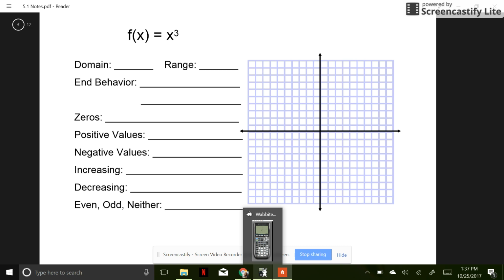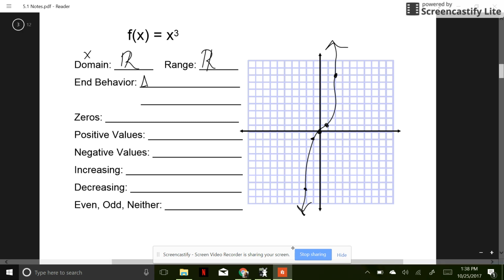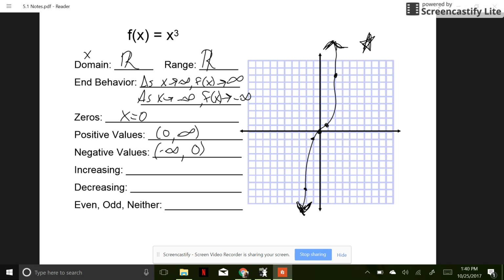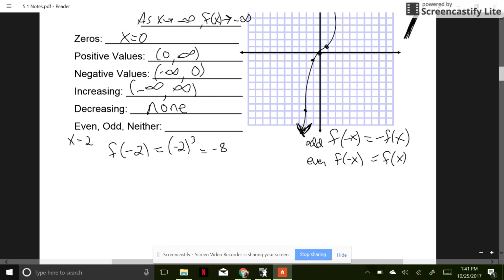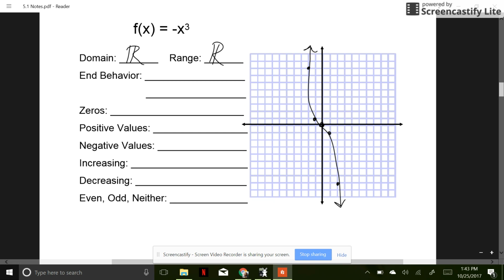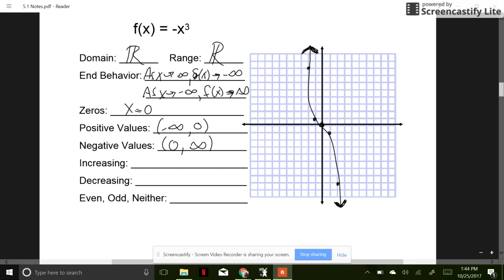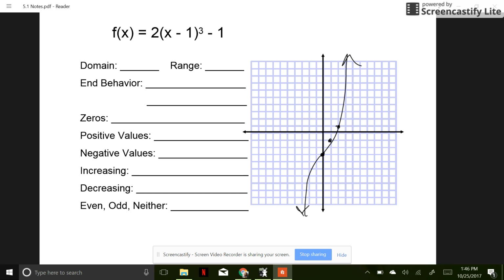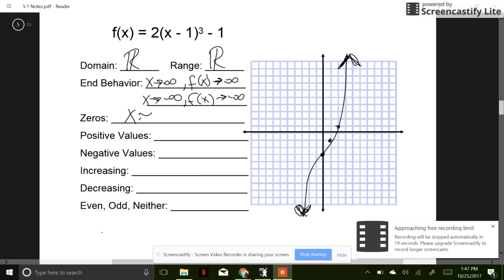Section 5.1 Part 1 - Graphing Cubic Functions